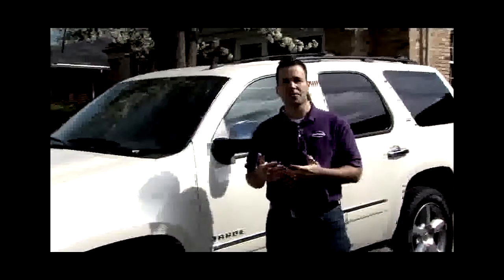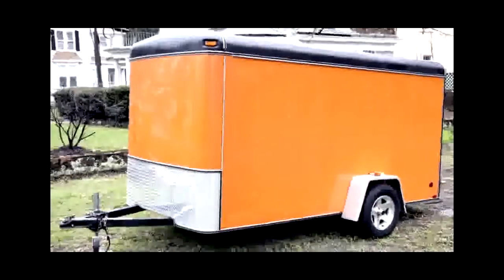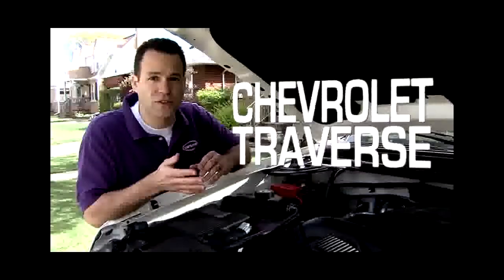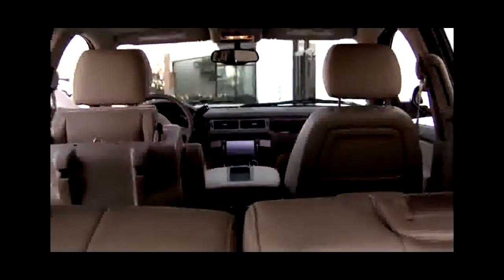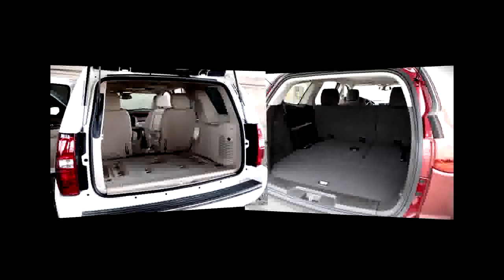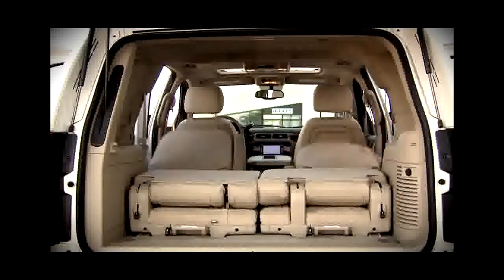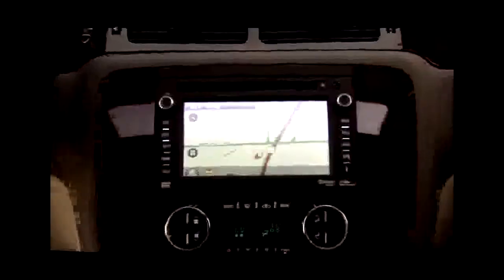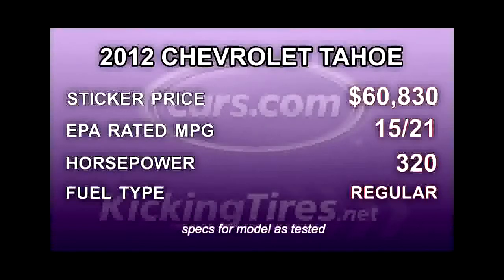2012 Chevrolet Tahoe LT Test Drive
Drive Time review of the 2012 Chevrolet Tahoe 4WD LTZ by auto critic Steve Hammes. \
 The Chevy Tahoe has been around since 1995 and still sports the same great features that have made it one of t. \
 Another honest auto review from an average guy -- the 2012 Chevy Tahoe and Suburban. \